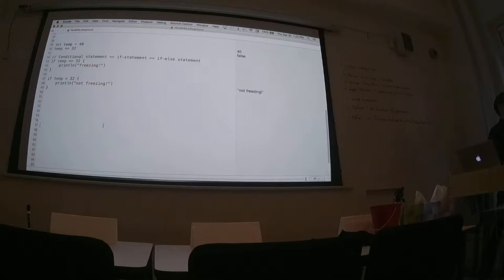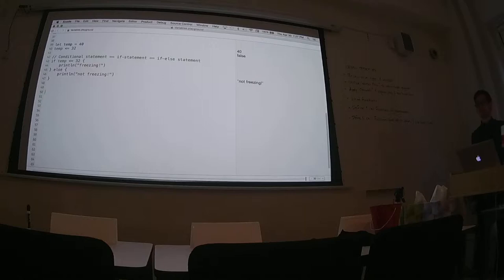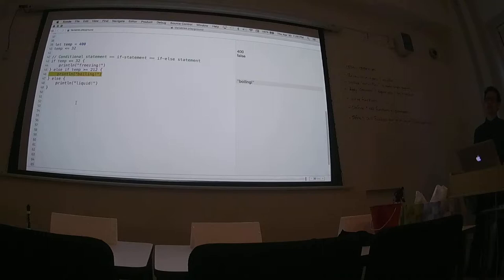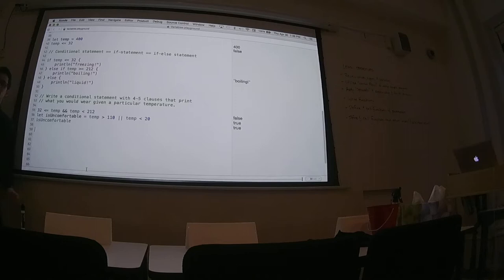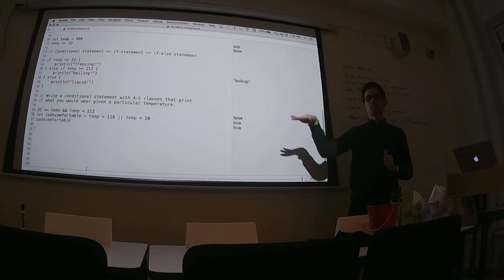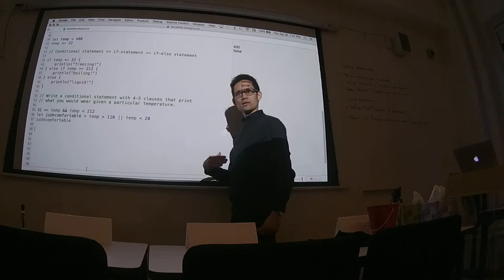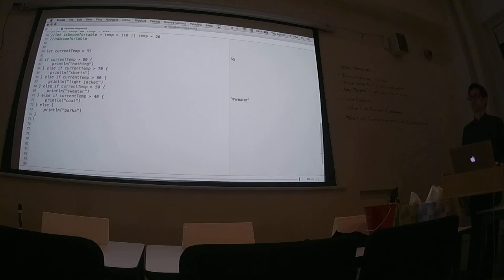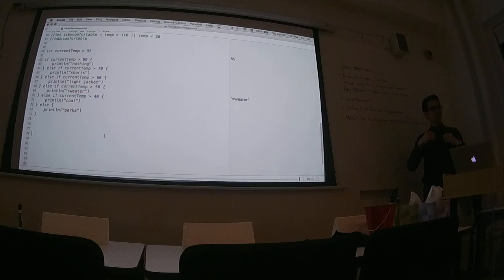4.30.15 GA Class part 2 / 4